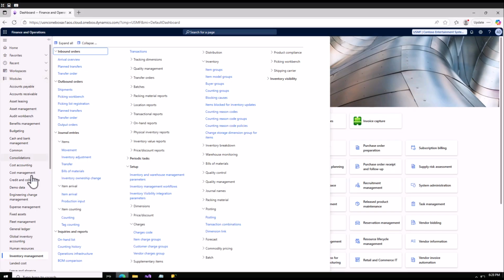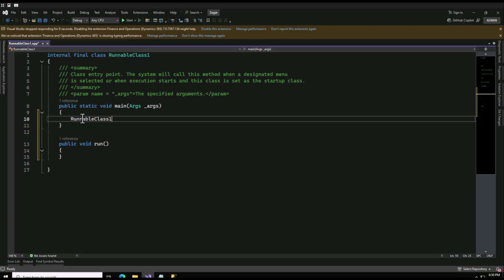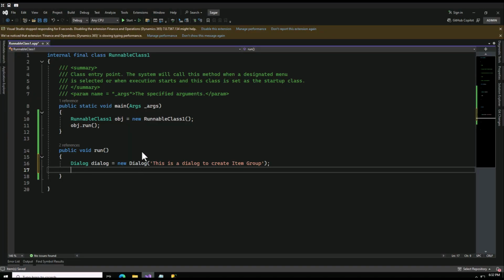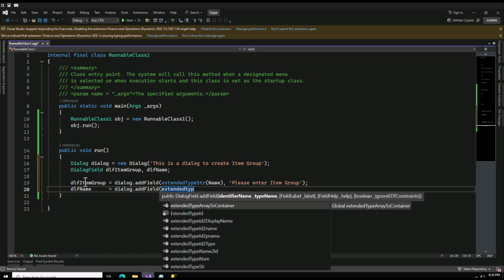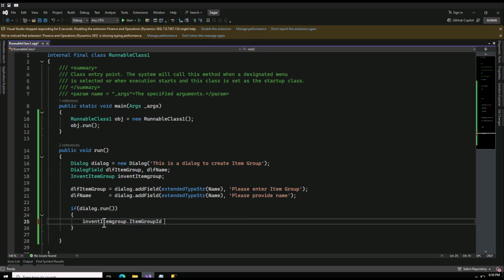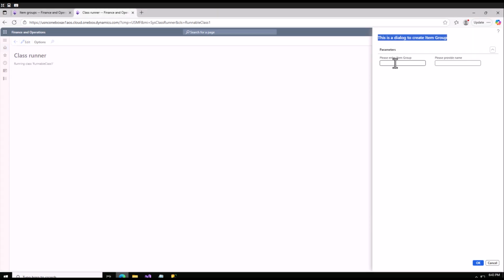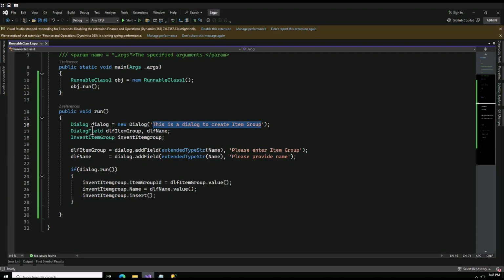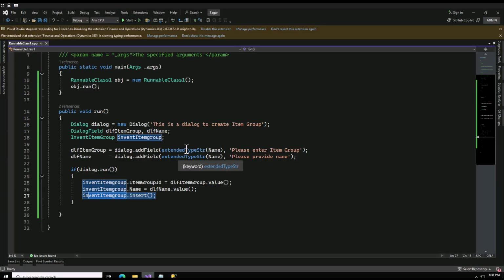How to Create a Simple Dialog and Update Data in D365 F&O | Lecture 37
n this video, we’ll learn how to create a simple dialog in Microsoft Dynamics 365 Finance and Operations (D365 F&O) using X++, and use it to update data directly into a table.

This is a 100% practical and beginner-friendly tutorial, ideal for developers who want to understand how to:

Create dialogs using Dialog and DialogField classes in X++

Take user input from the dialog

Validate input values

Update records in custom or standard tables

Use info(), warning(), and ttsBegin/ttsCommit for database transactions

💡 Example covered: Updating customer group or vendor name using dialog fields.